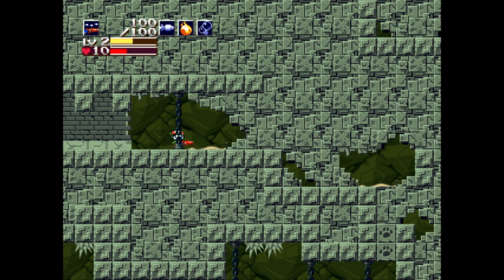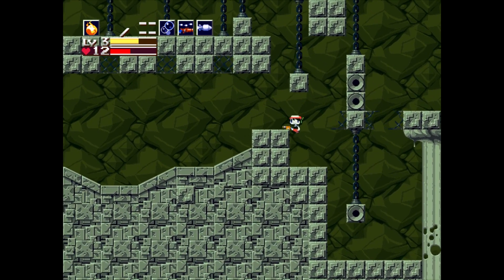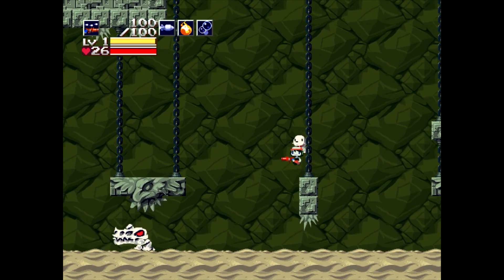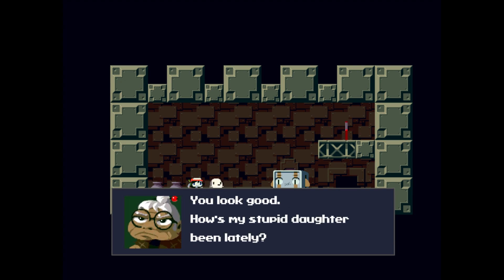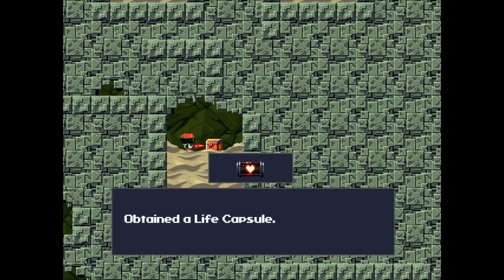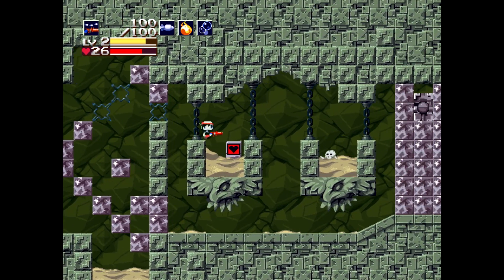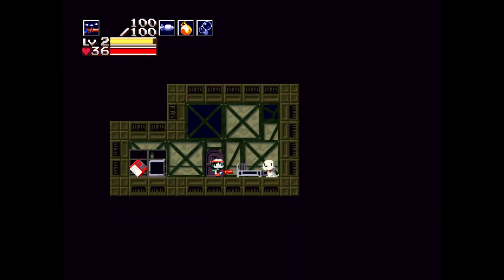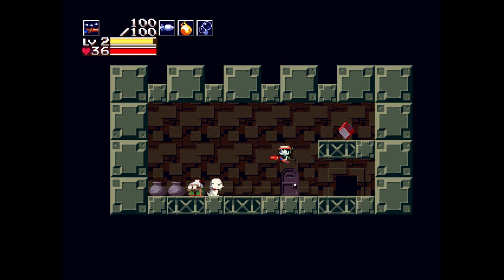Cave Story - Puppy Rescue Mission | PART 5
Also random panties, 'cause why not?